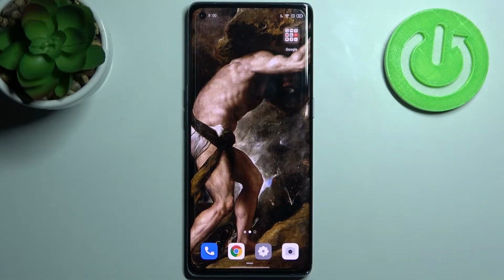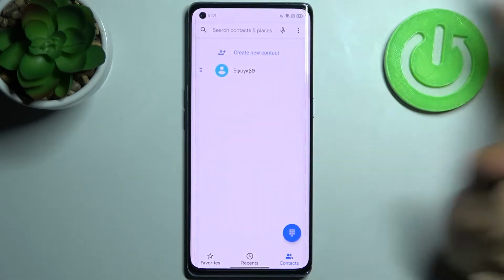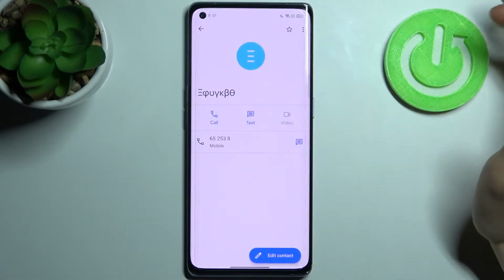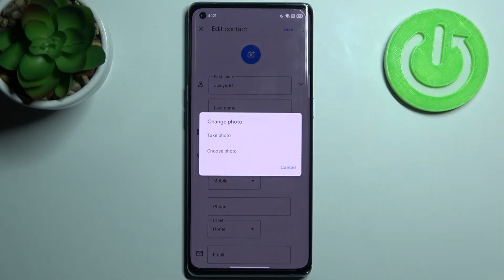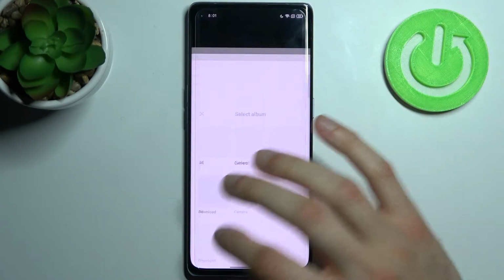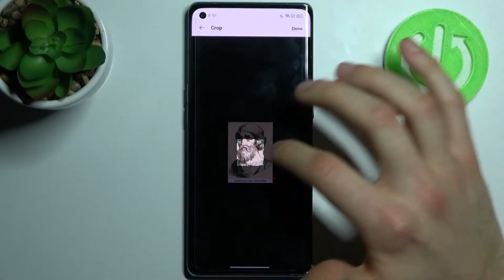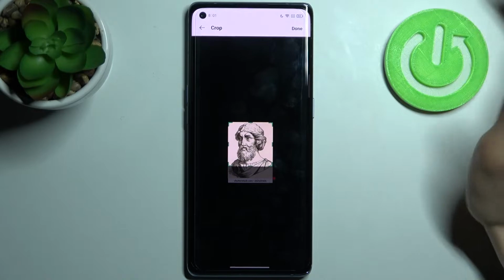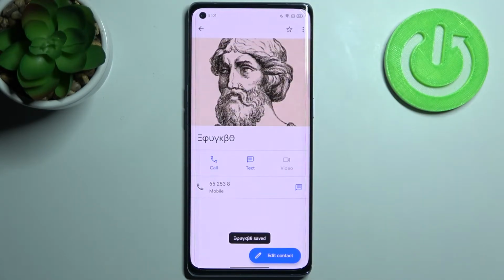How to Add Photo to Contact in OPPO Reno 6 Pro 5G - Add Picture to Contact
Find out more info about OPPO Reno 6 Pro 5G:
If you want to add a photo to a contact in your OPPO Reno 6 Pro, then open this short video tutorial and follow our instructions. We would like to show you how to successfully set up a contact's profile photo in order to make you recognize the caller faster. Discover more options, features and modes in your Oppo - go to our YouTube channel and watch tutorials created by our specialists.

How to add photo to contact in OPPO Reno 6 Pro 5G? How to set photo to contact in OPPO Reno 6 Pro 5G? How to add a picture to contact in OPPO Reno 6 Pro 5G?